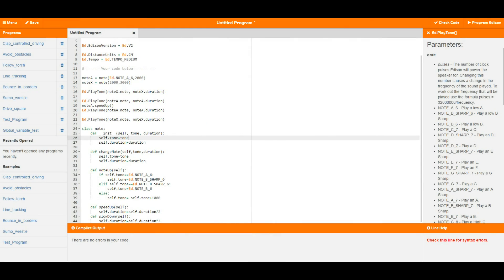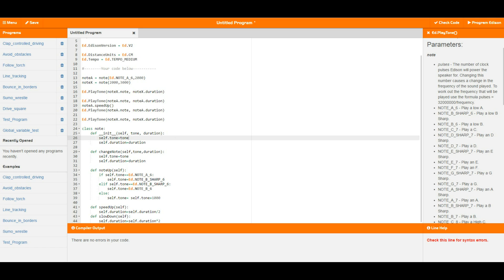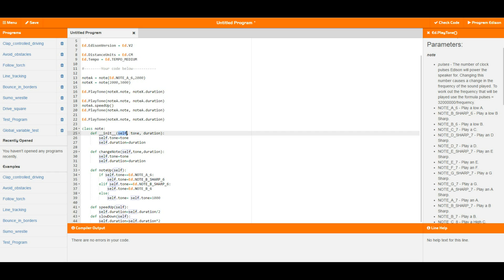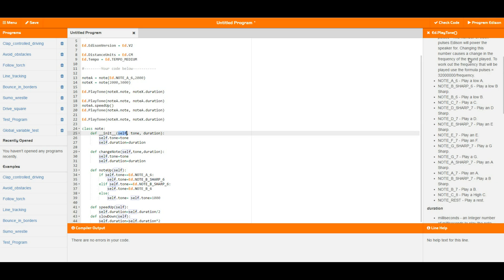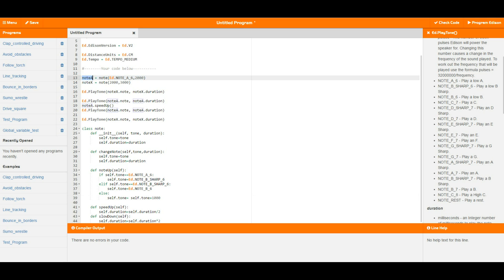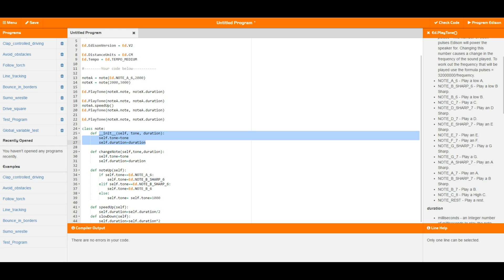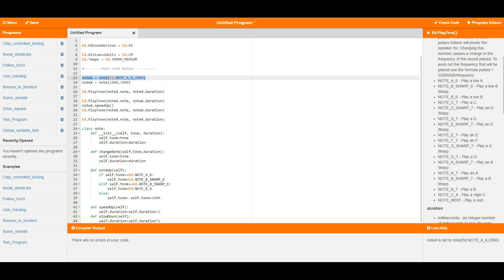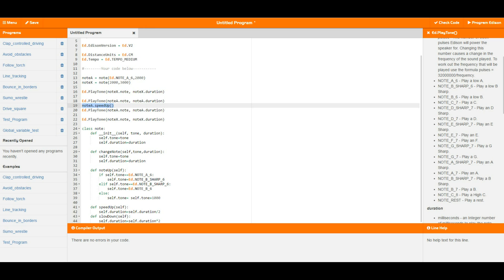EdPy: Tutorial 10 - Objects and Classes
In this tutorial, we look at creating objects and classes in EdPy and python programming

Edison is more than just a robot! The Edison robot is a super-affordable, powerful, engaging tool for teaching kids STEM, computational thinking and computer programming in a hands-on way.